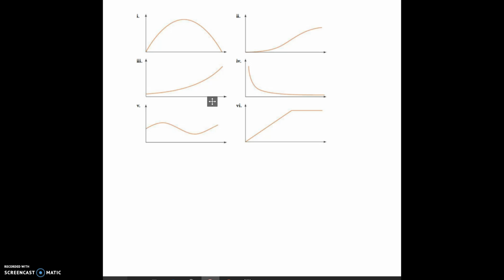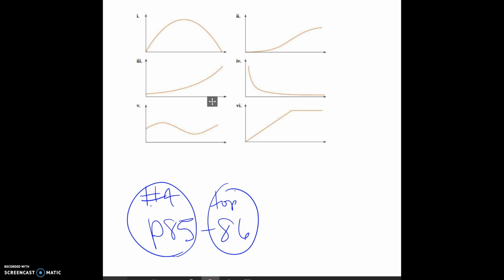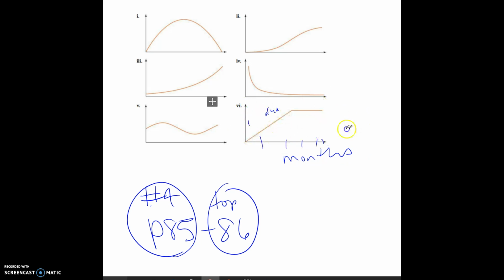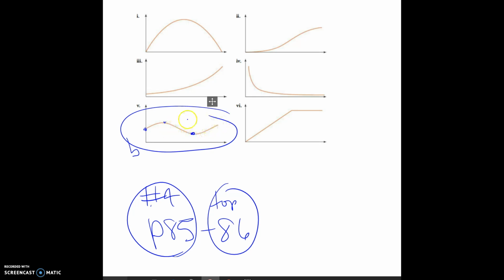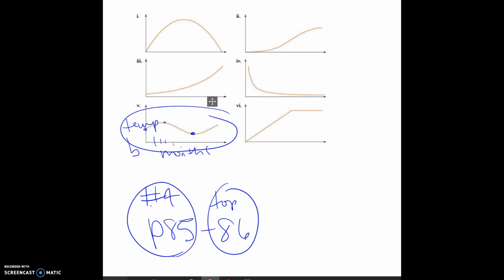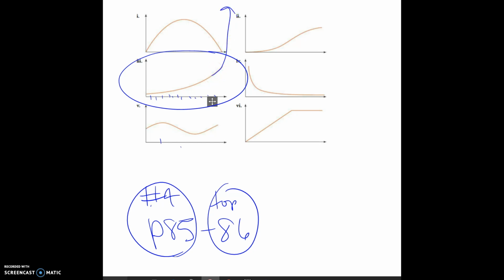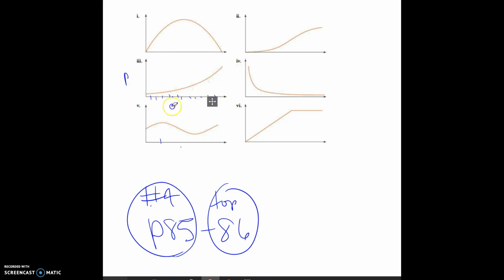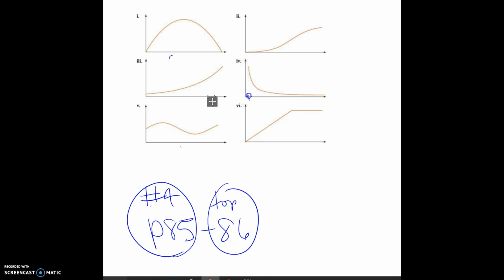1.10 part 3 graphs with mark up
interpreting graphs, Mat Lit, page 88, independent, dependent